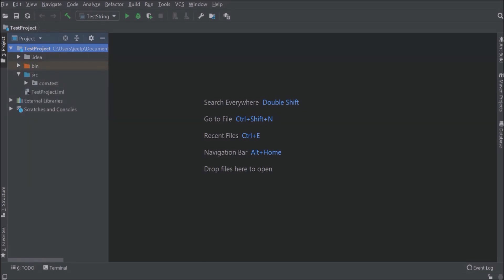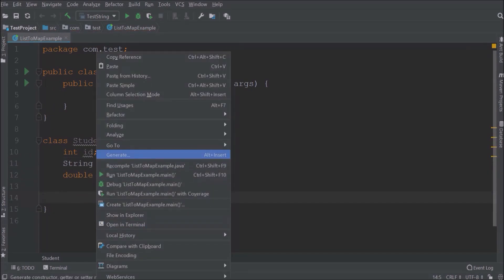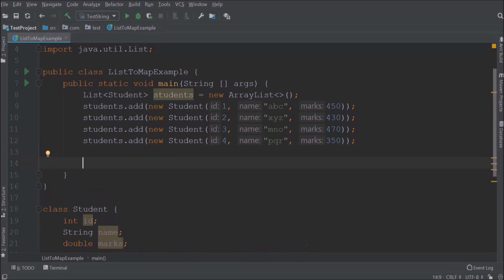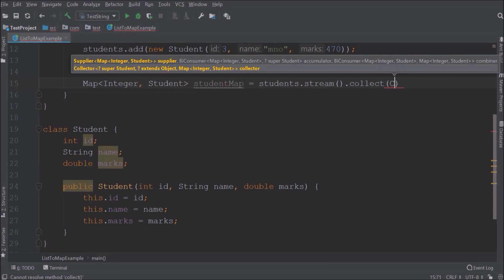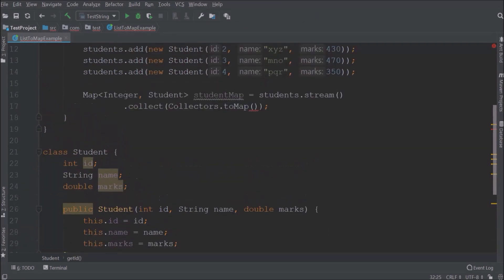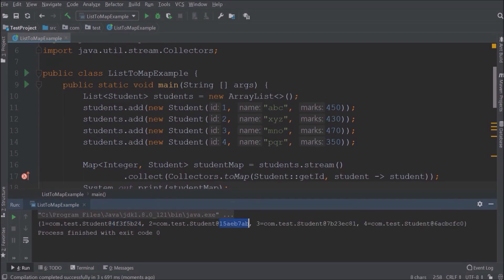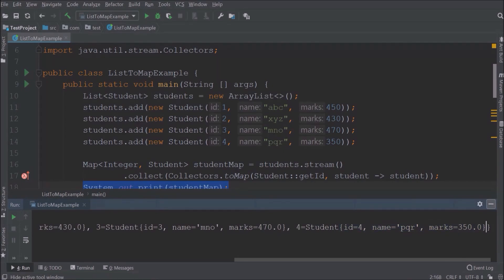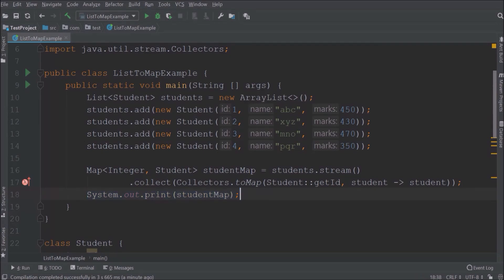How to convert list to map using Java 8?